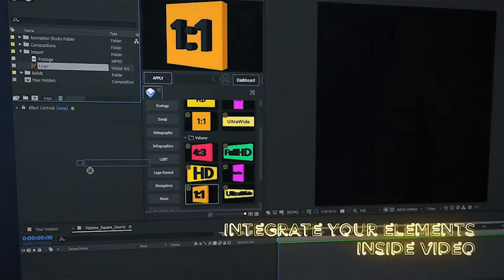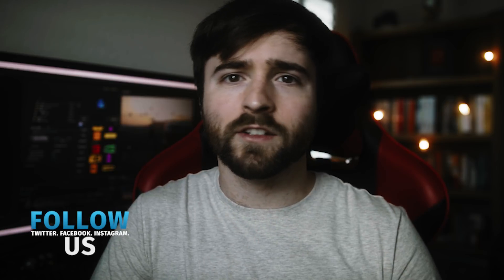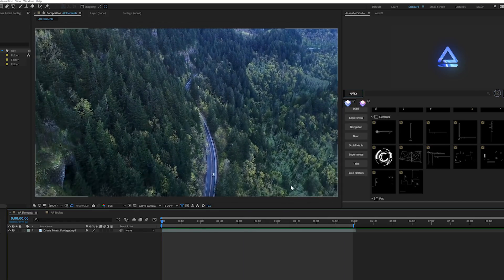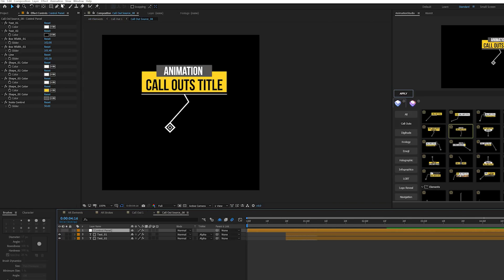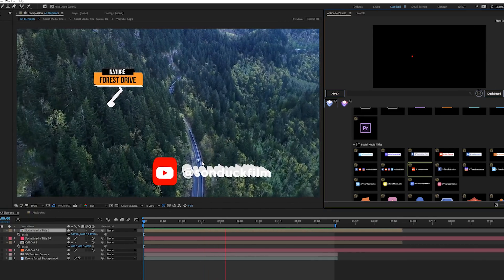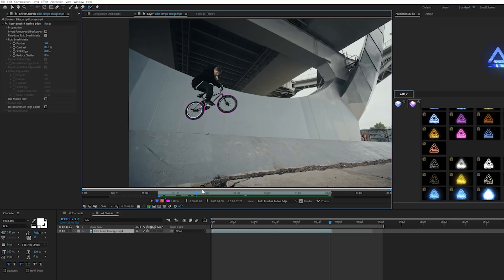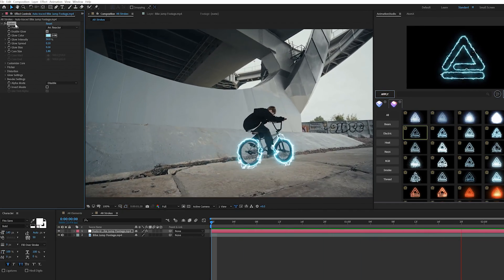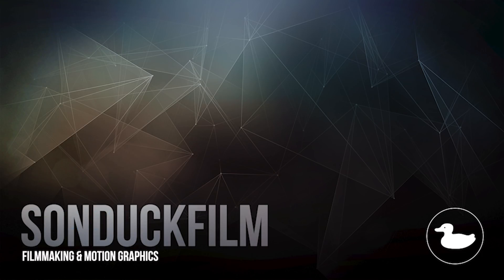Augmented Reality in After Effects | AR Tools Review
Take a deeper look at AR Tools - In this After Effects review, we're going to take a look at AR Tools from Nitrozme on Vidoehive. AR Tools is short for Augmented Reality. It comes with over 700 elements for After Effects in the terms of motion graphics and VFX. With AR tools, you can easily composite motion graphics into your motion footage. On top of that, you'll be able to create energy VFX to highlight specific objects in your scene. We'll be taking a quick dive into what AR Tools is all about.

Take a look at all 700 elements and all the features from the link above.

Timecode:
0:00 Intro – What is AR Tools?
1:11 How AR Elements Work
3:25 How AR Strokes Work
5:00 Outro - Please Subscribe :)